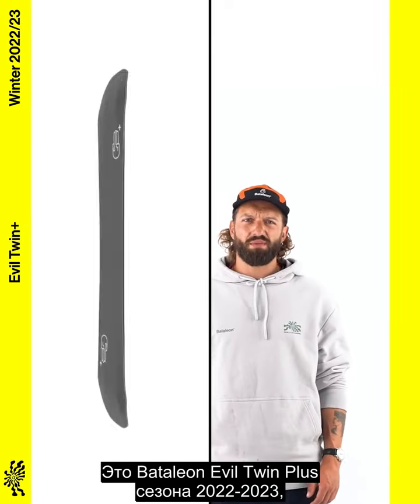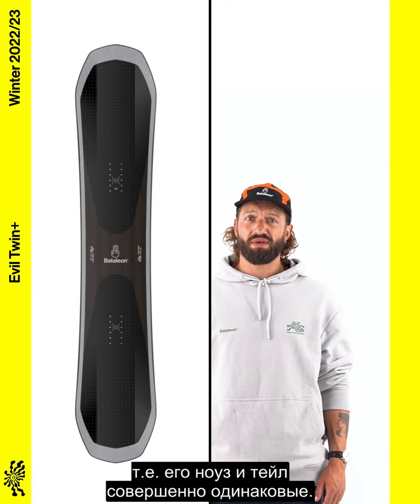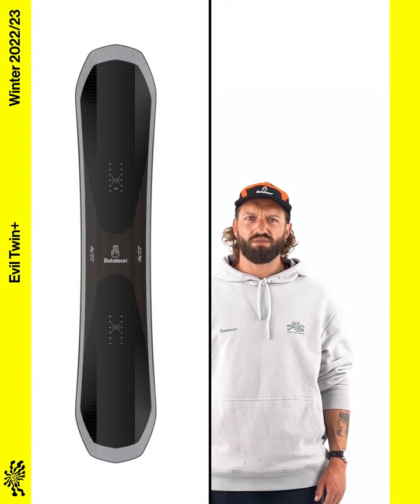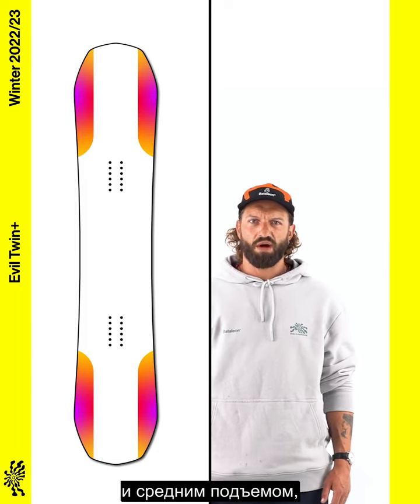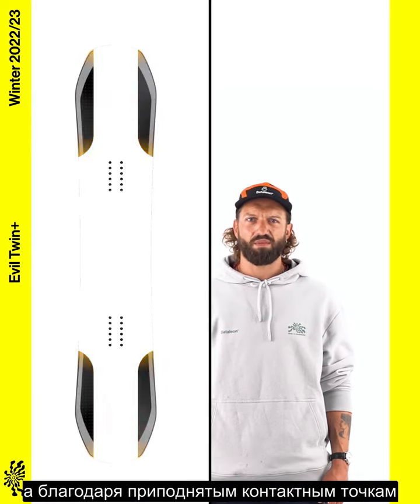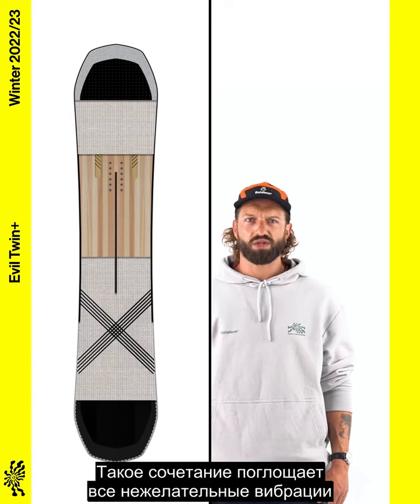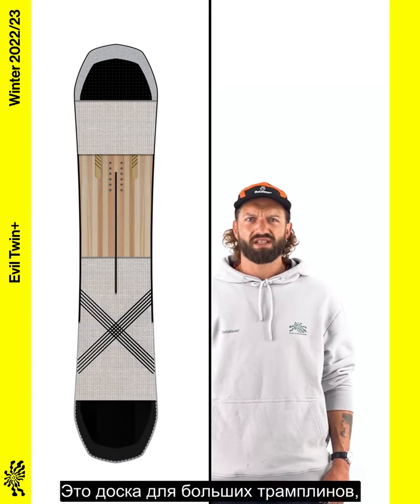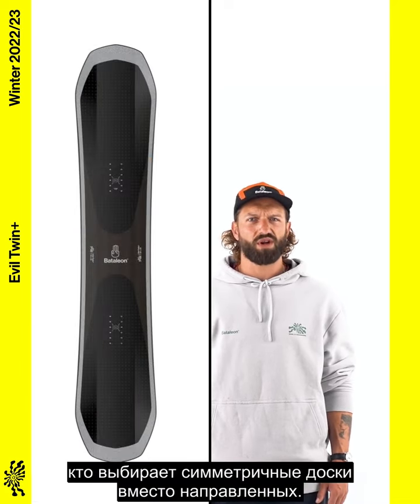22 23 Bataleon - Evil Twin Plus